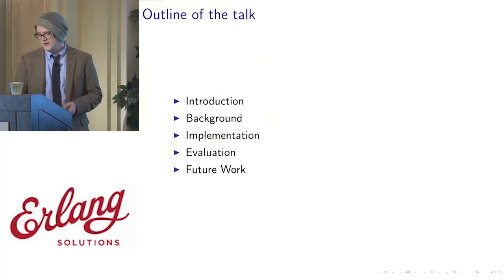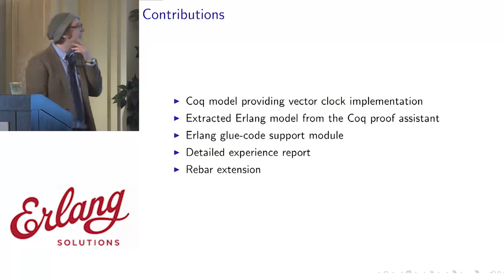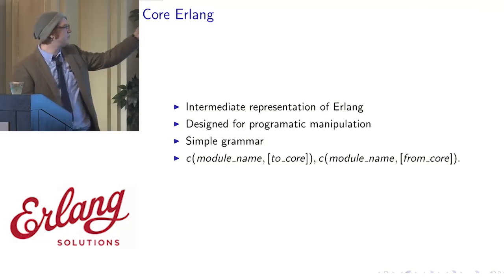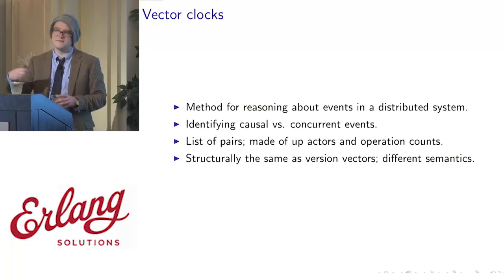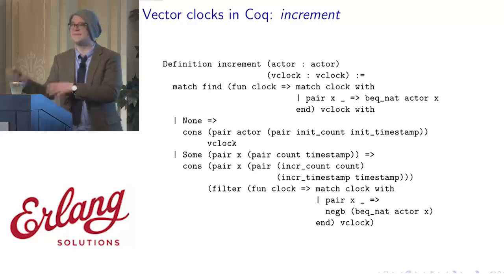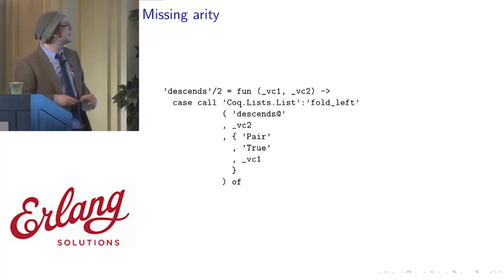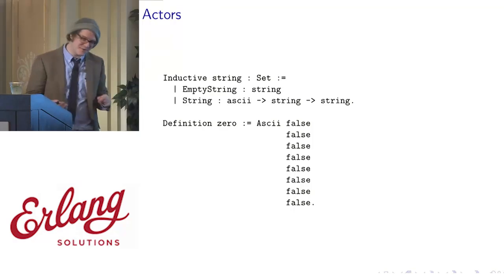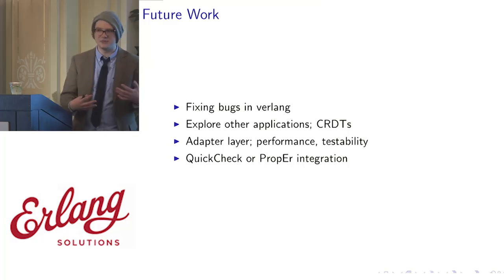Erlang Factory 2014 -- Verified Vector Clocks An Unexpected Journey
Christopher Meiklejohn